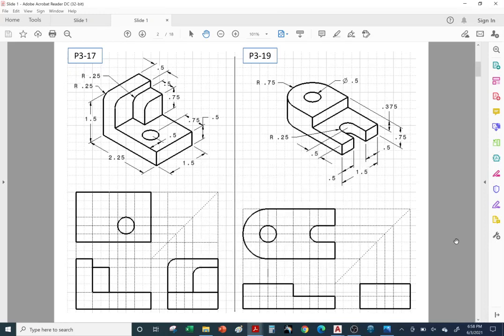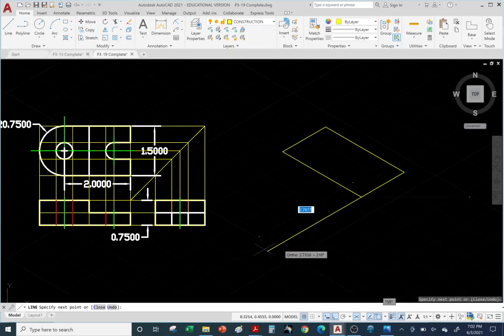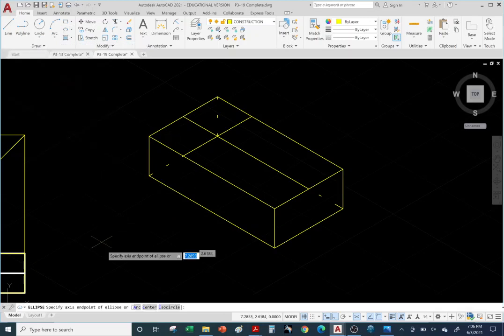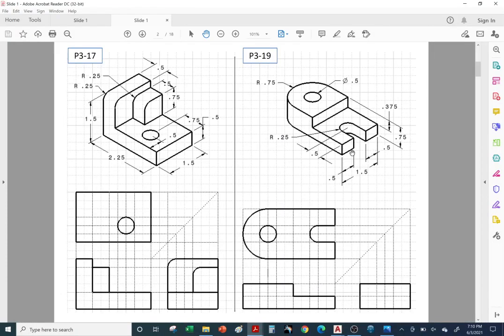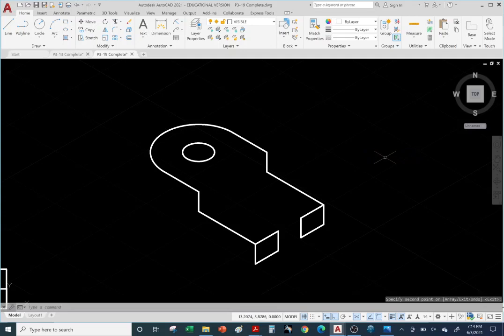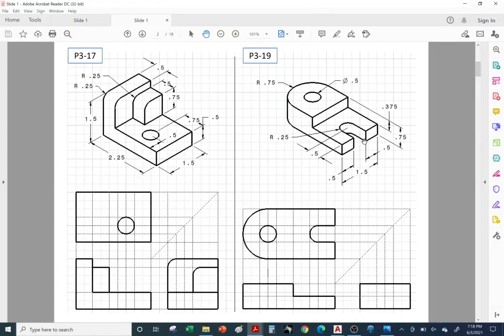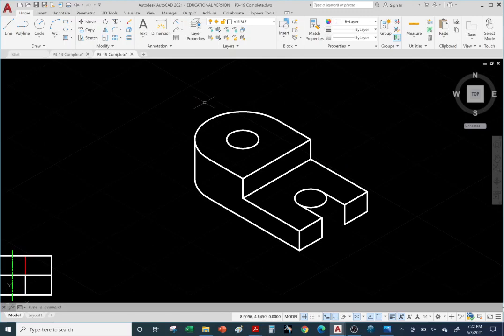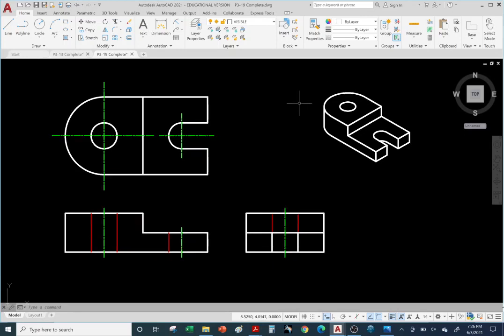Isometric View P3 19